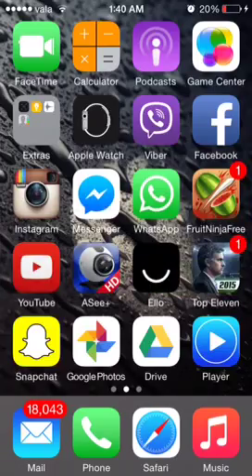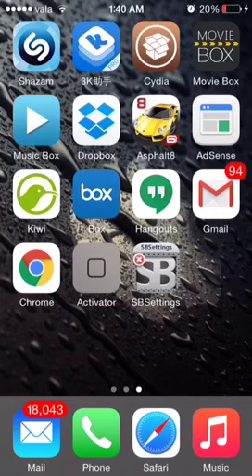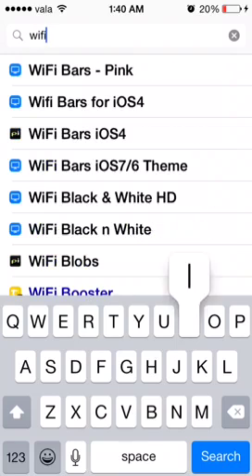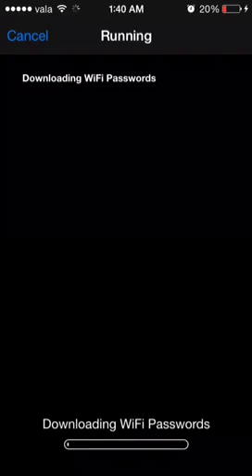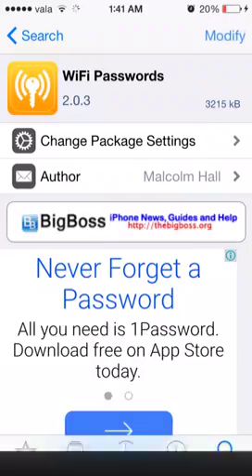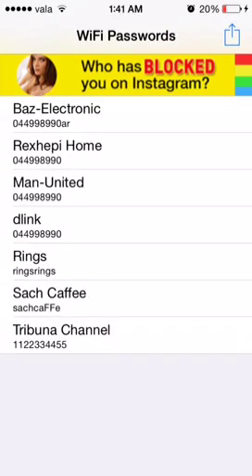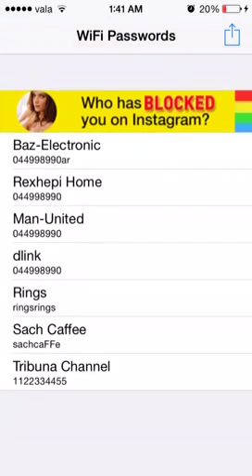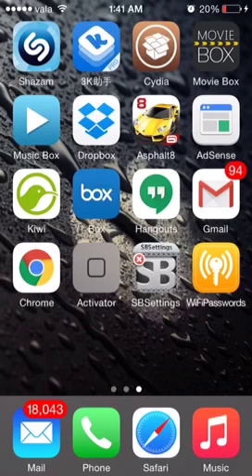Display all WiFi Password on IOS Iphone Ipad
How to see WiFi password saved on iPhone and iPad
It is possible to see Password of a Wifi network you already connected on iPhone. Look at our tip to see how to view Wifi Password saved on iPhone and iPad.

You might already know that it turns to easy to see wifi password on a jailbroken iPhone & iPad. However, we still can make it possible to do in a non-jailbroken one.